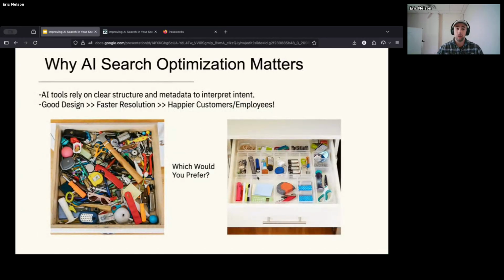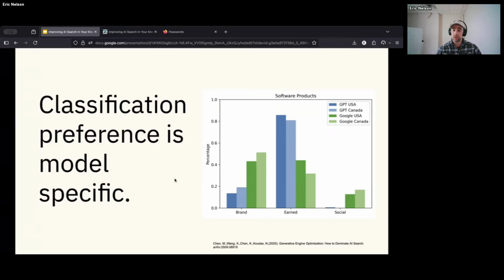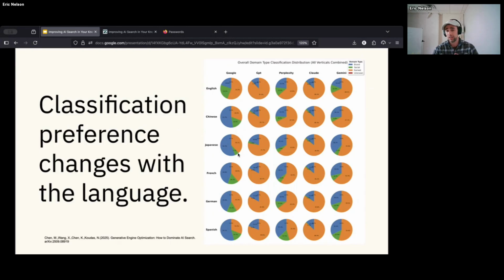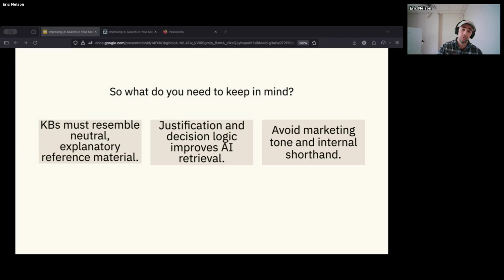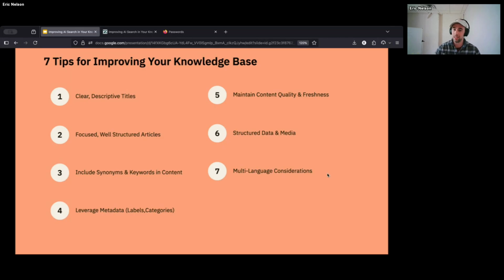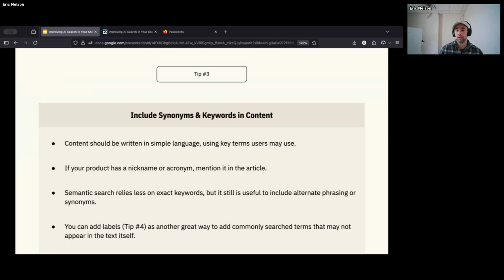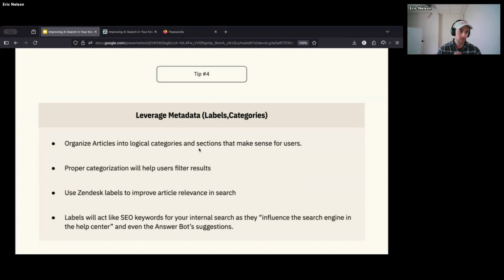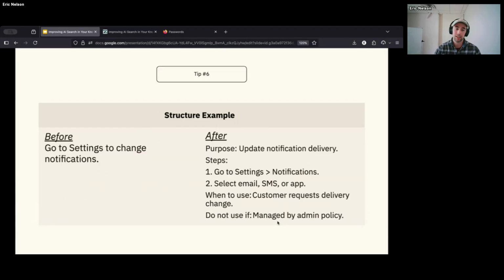Improving AI Search in Your Knowledge Base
In this quick 30-minute session, Eric Nelson from Style AI shares how to make your Zendesk knowledge base work better with AI-powered search tools like ChatGPT and Google Gemini. Learn how AI models classify content, why structuring articles with a clear purpose matters, and simple steps to improve your knowledge base’s AI retrieval and accuracy.

Whether you're supporting customers directly or leveraging AI chatbots, these practical tips will help you create better, fresher, and more machine-friendly documentation.

What You’ll Get:

 ✅How AI views your knowledge base content
 ✅Writing clear, purpose-driven articles
 ✅Using metadata and tags for better search results
 ✅Importance of content freshness and alternative text
 ✅Intro to LLM text files (.lm.txt) for AI optimization
 ✅Multi-language considerations
 ✅Answers to common questions

Great for:

-Zendesk admins & support teams
-Content creators & technical writers
-Anyone interested in AI-powered search